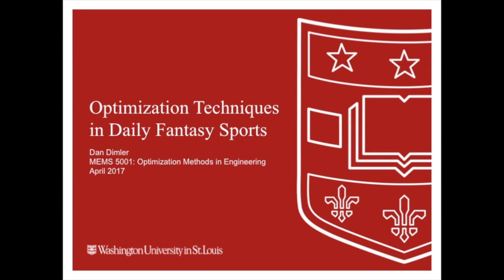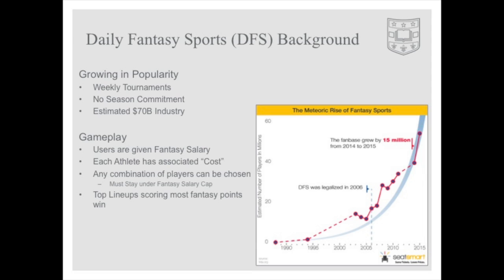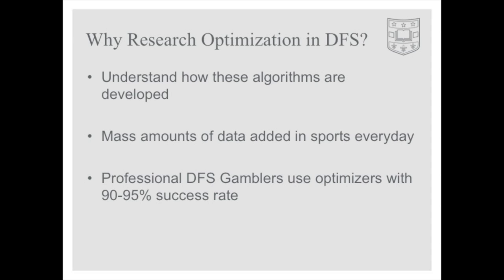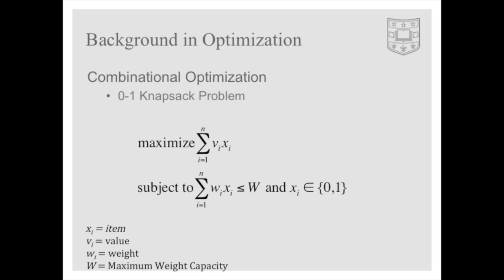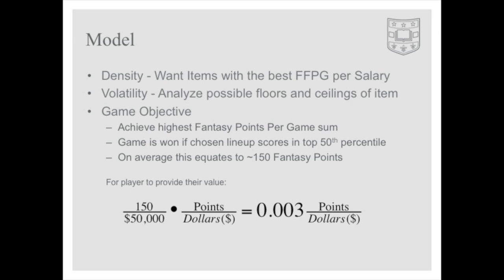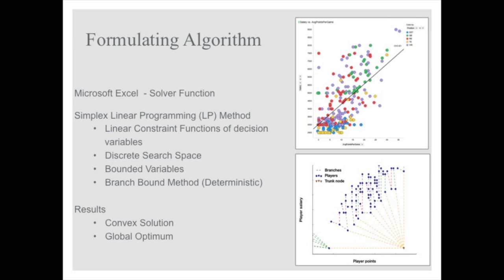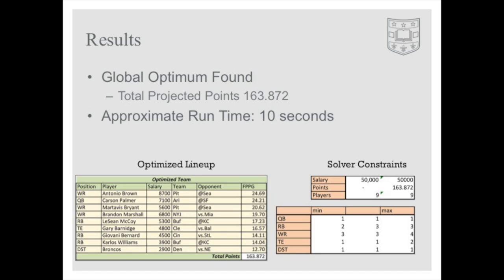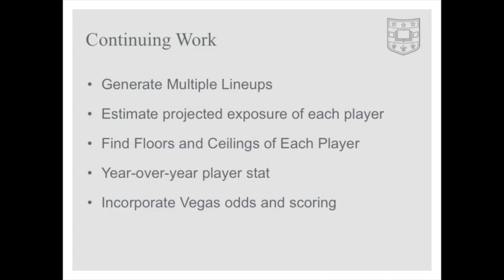MEMS 5001: Optimization Methods in Engineering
Optimization Techniques in Daily Fantasy Sports